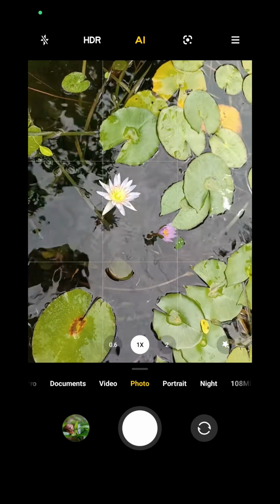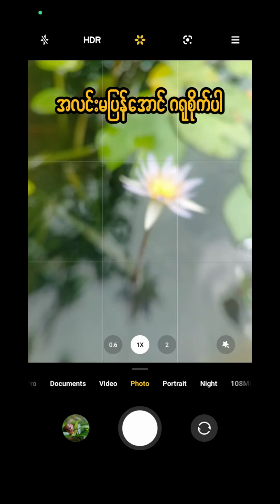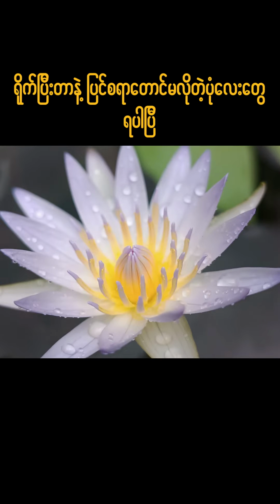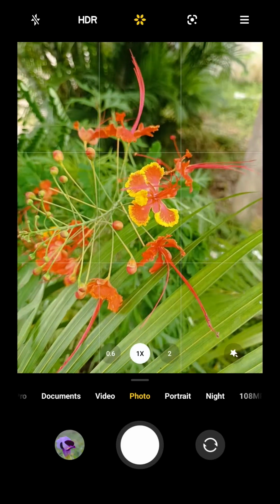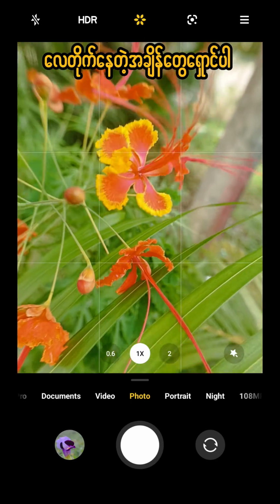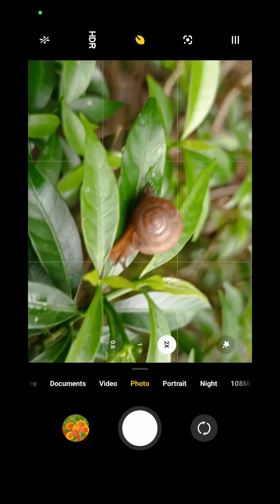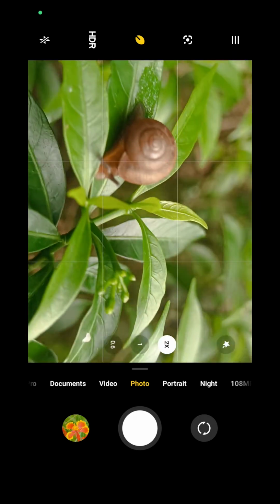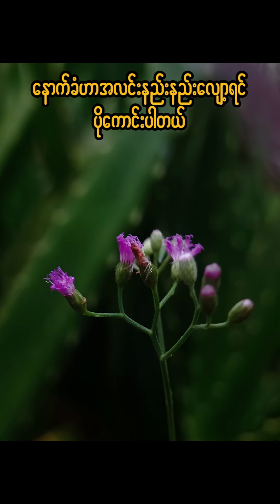ဖုန်းကင်မရာနဲ့ micro ဓါတ်ပုံလေး တွေရိုက်ကြမယ် microphotography with phone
Easy way with your phone to take a greate photo with your phone